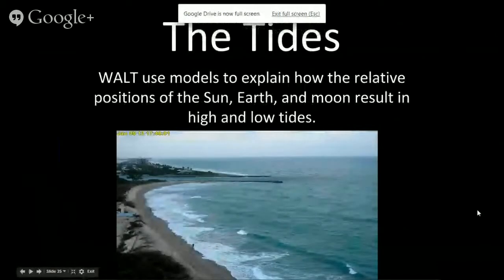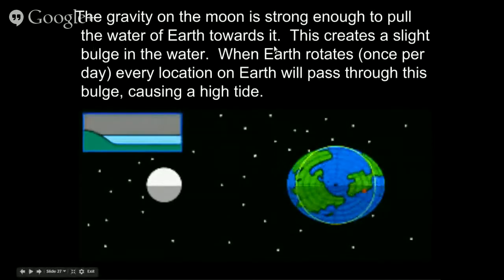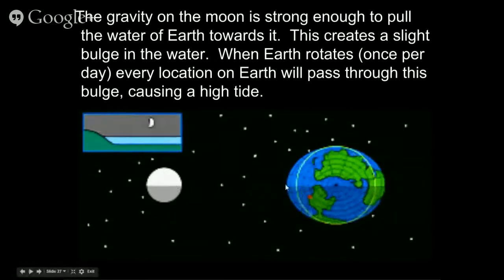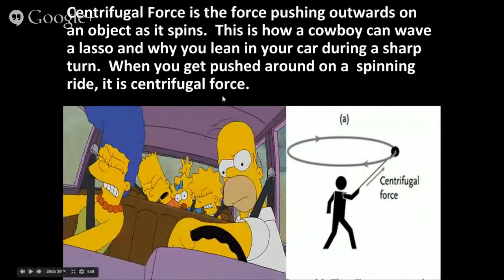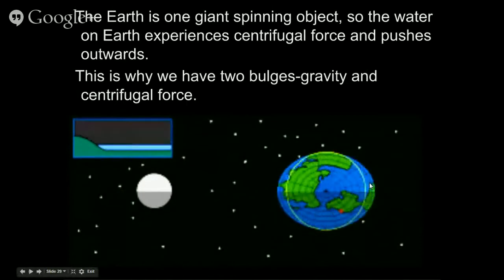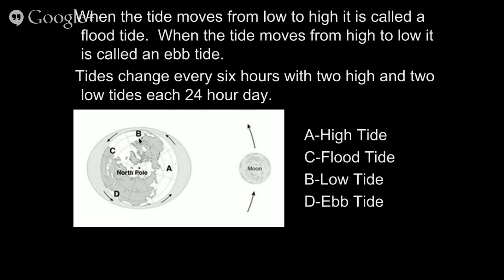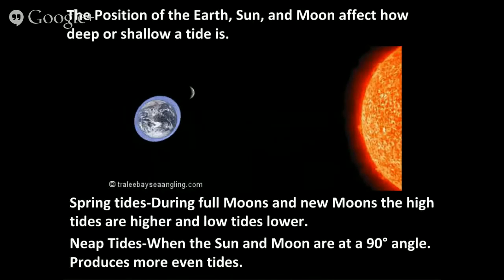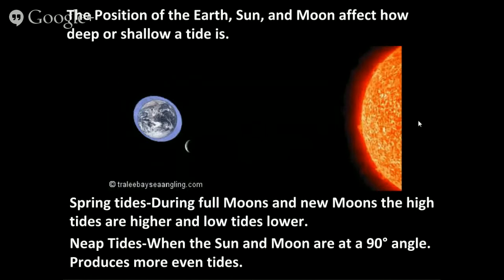The Moon Part 3/3: The Tides